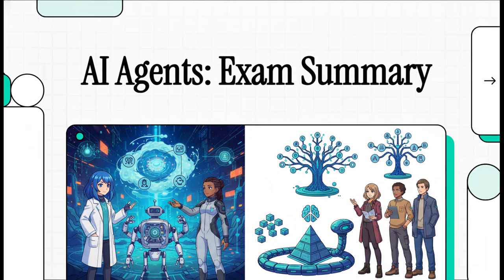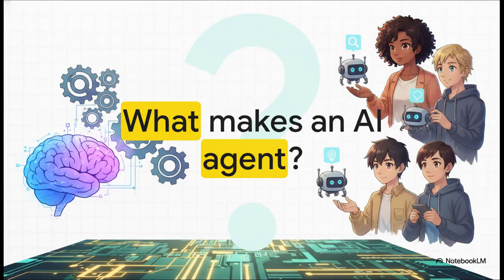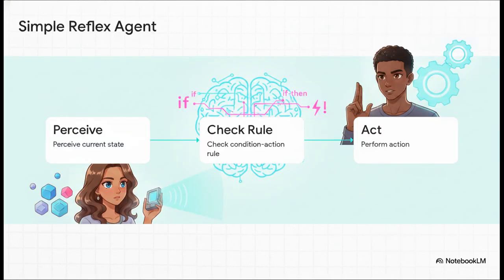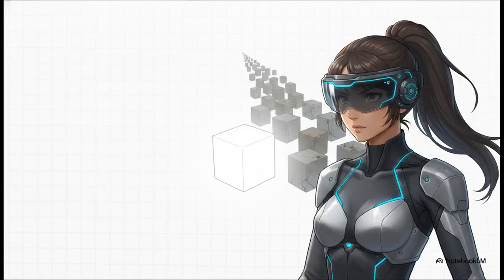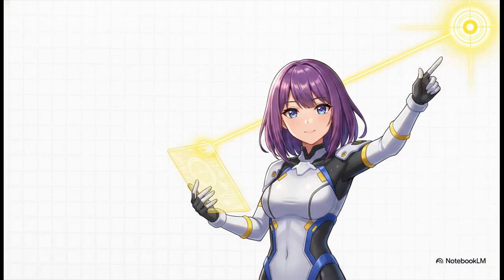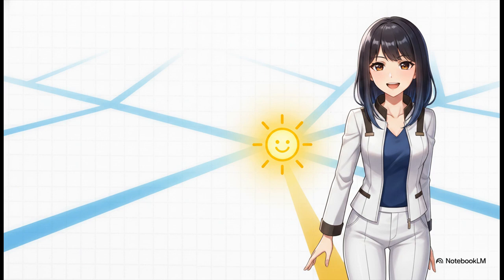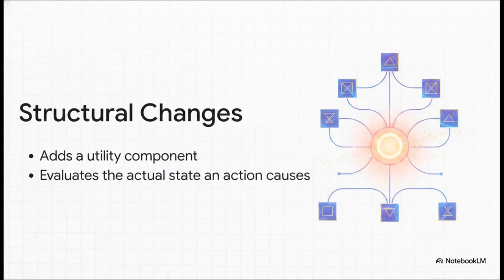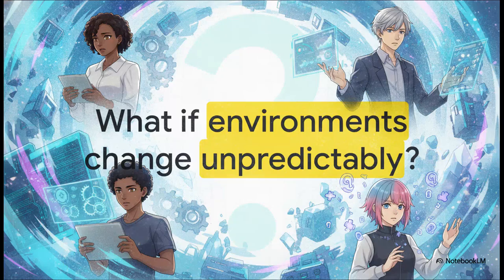AI Agents Exam Summary